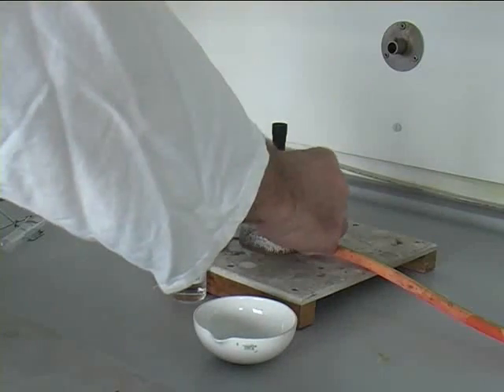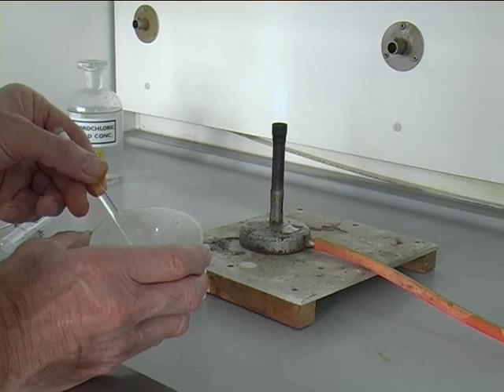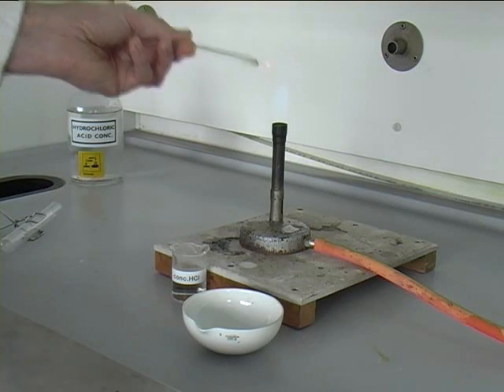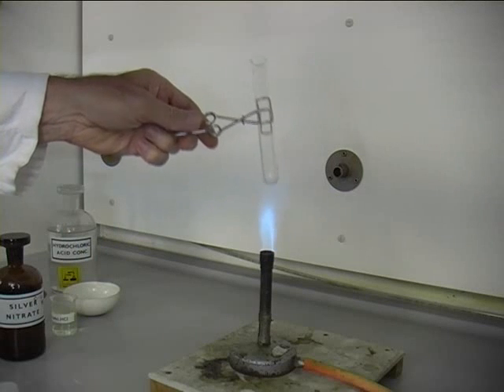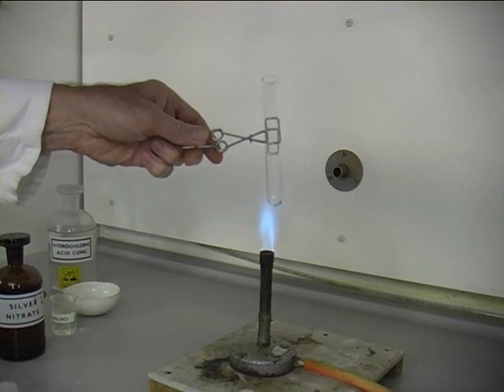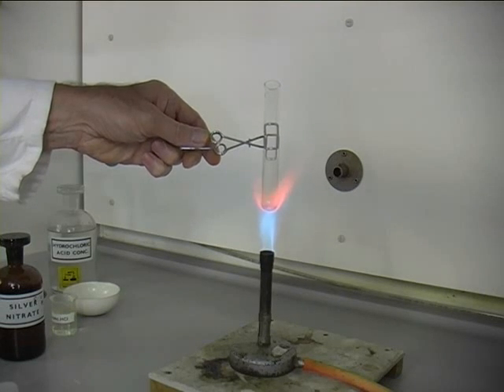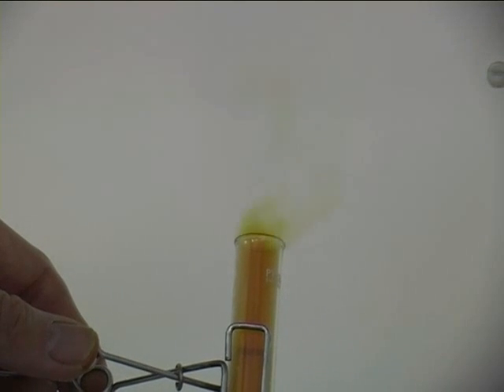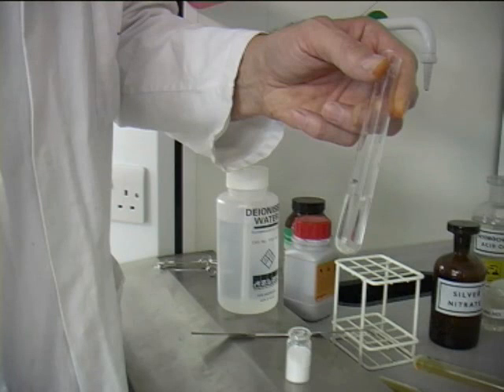Identifying an unknown substance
A video showing how to go about performing this task in the lab at Southampton University.